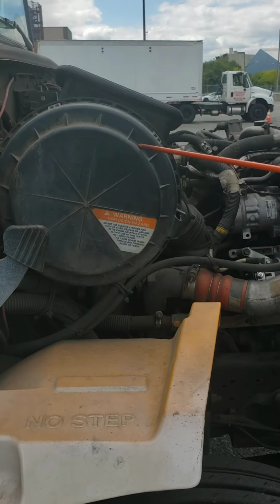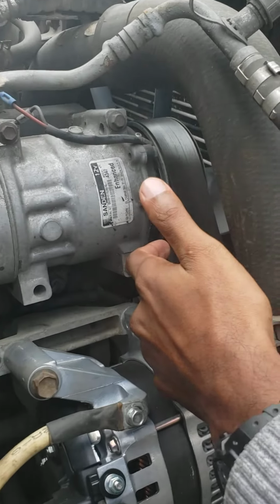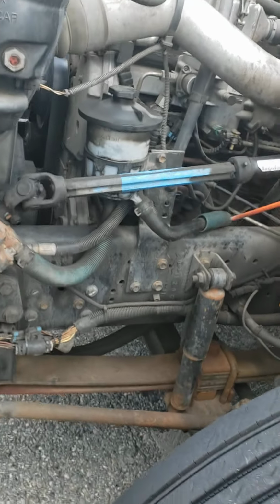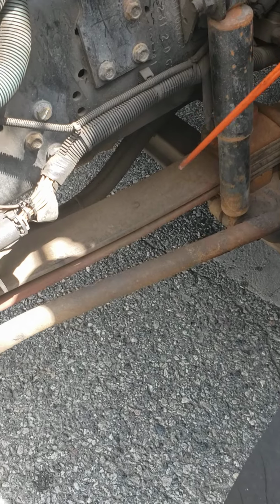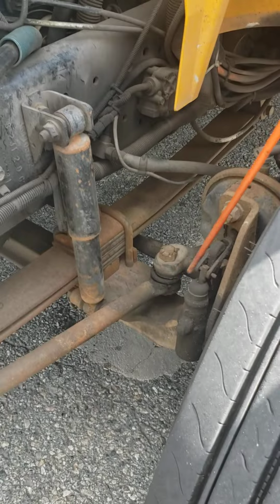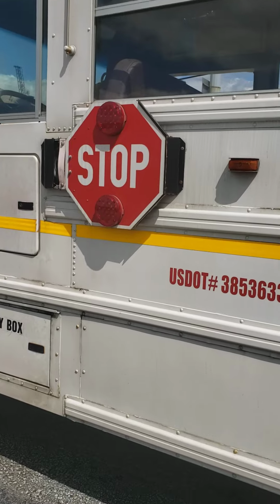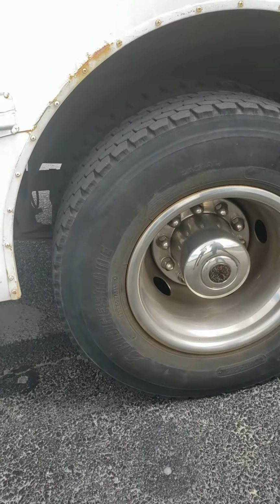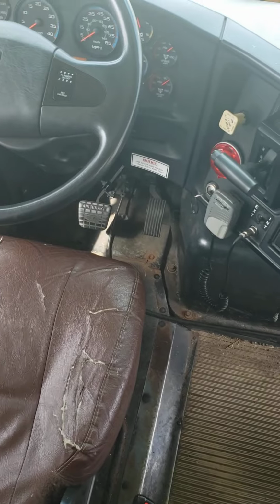pre Inspection cdl b school bus under the hood and right side of the bus